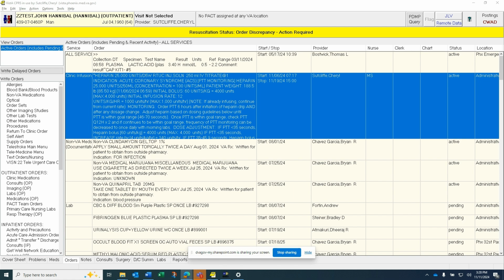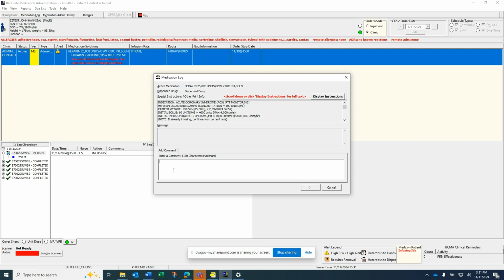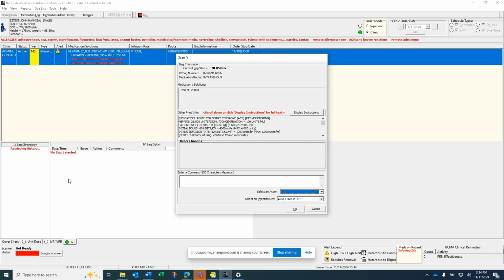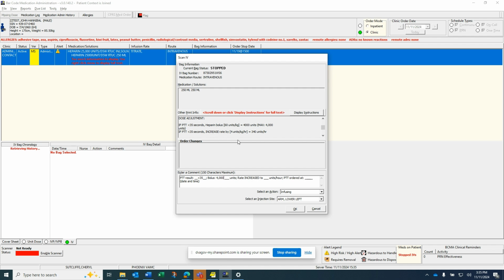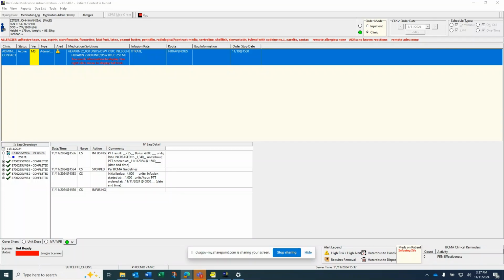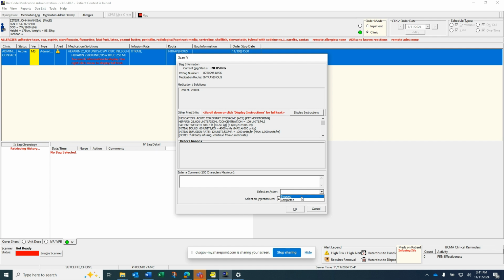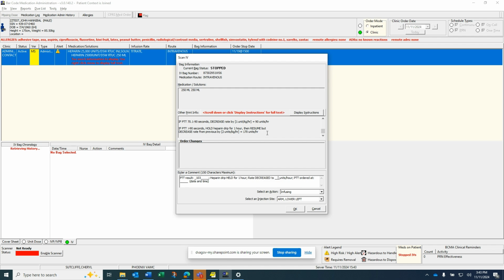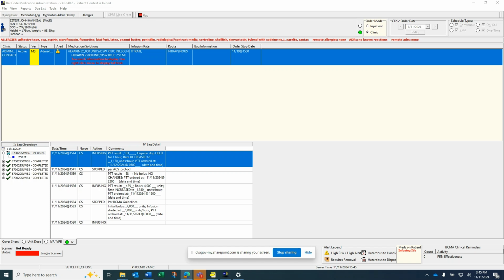Heparin Drip Documentation Using PTT Monitoring